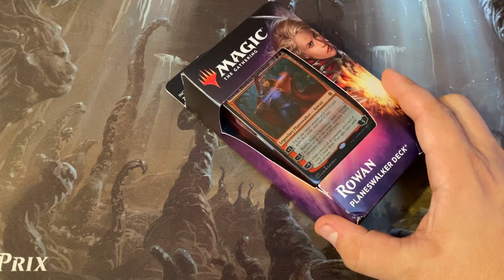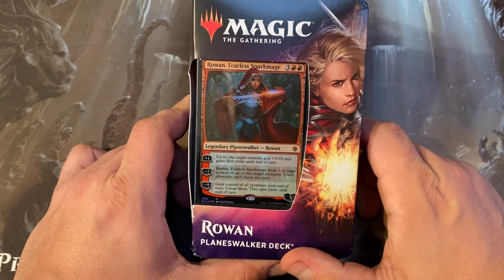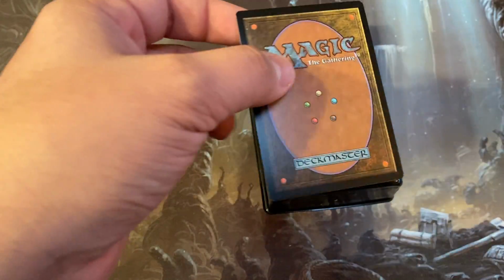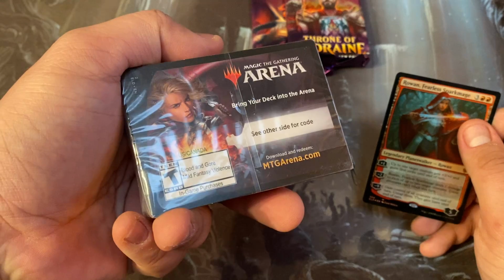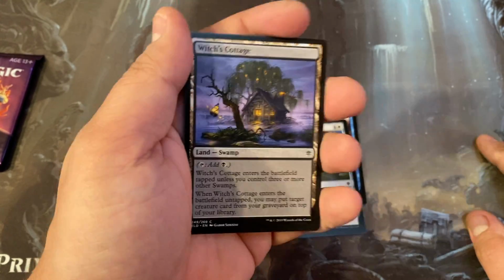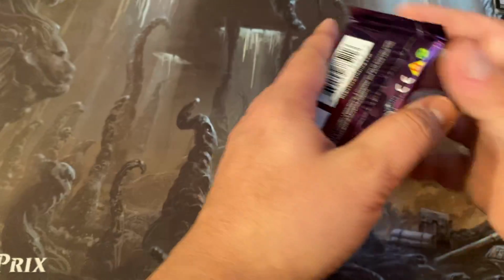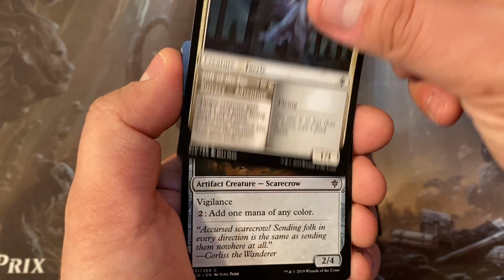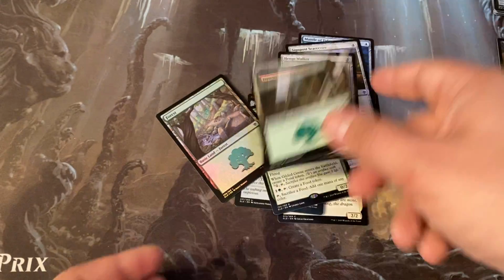Throne of Eldraine Rowan, Fearless Sparkmage Planeswalker Deck + Booster Pack Opening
Ooooohhhhh snap -- second vid on the channel!

A lot of people think Planeswalker decks are repug but I say nay. Plus, they come with two booster packs -- we can have fun with that!